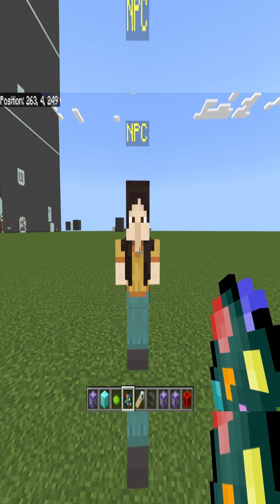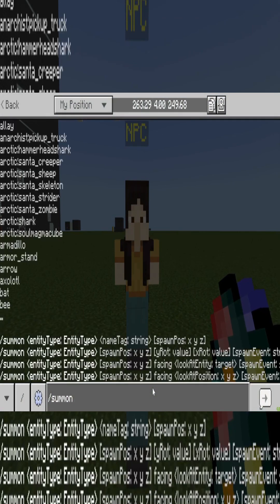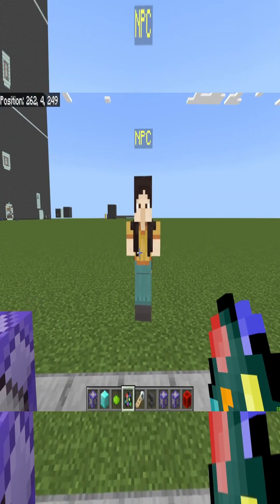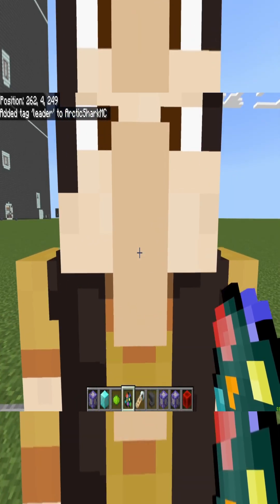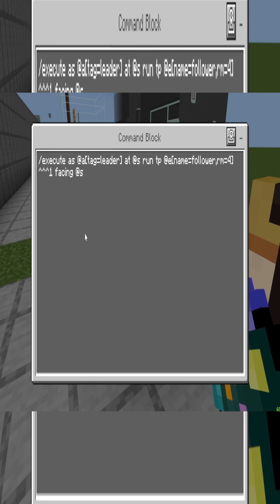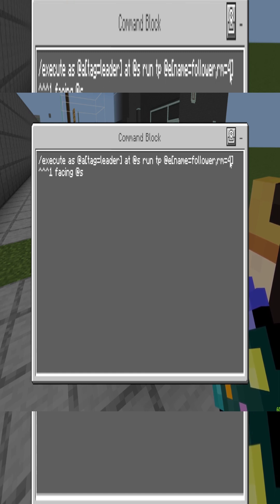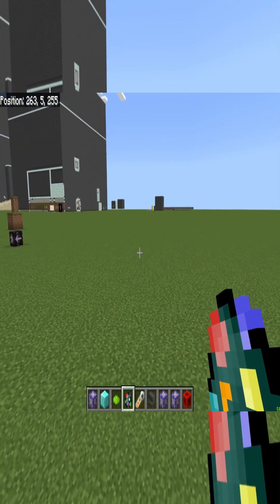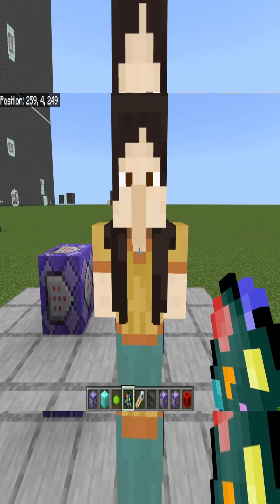NPC Follower Tutorial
How To Make an NPC follow You!

Commands From Video:
/summon NPC
/tag @s add leader
/execute as @a[tag=leader] at @s run tp @e[name=follower,rm=4] ^^^1 facing @s